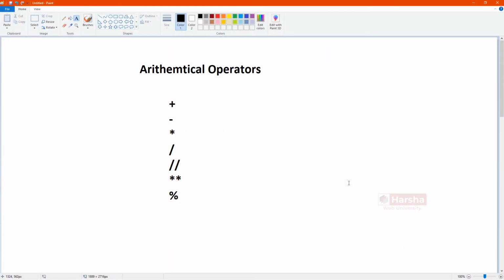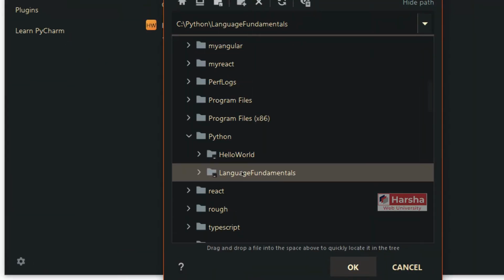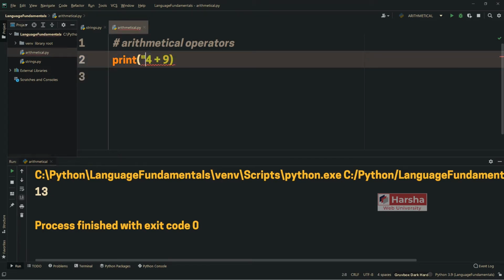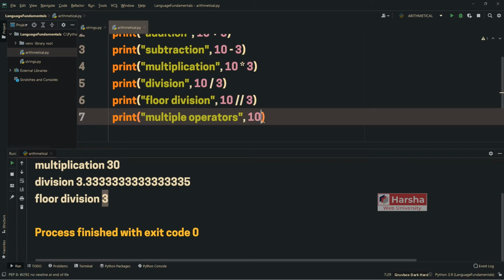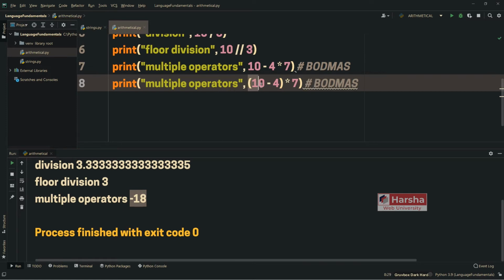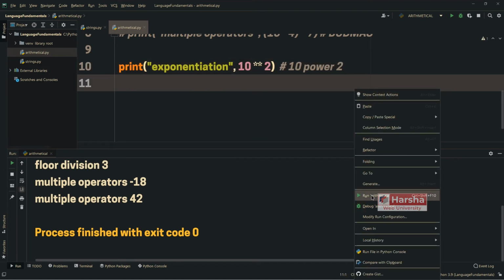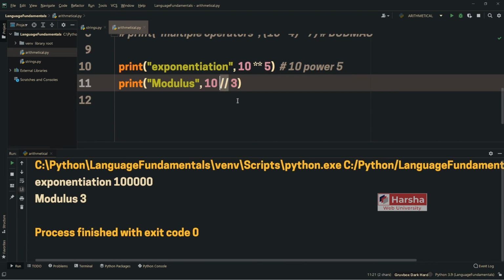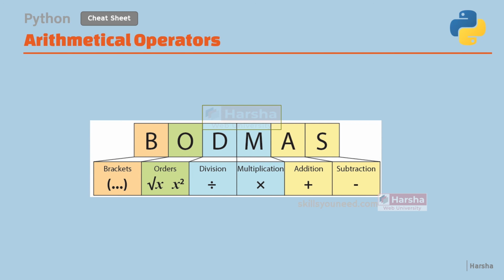#05 Arithmetical Operators | Python Tutorial for Beginners